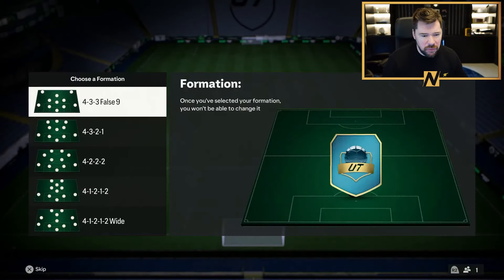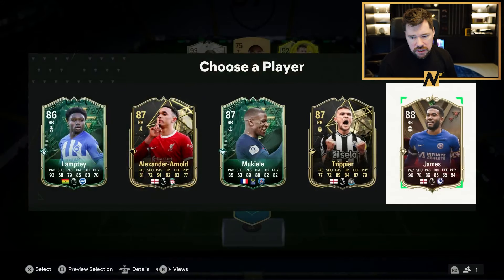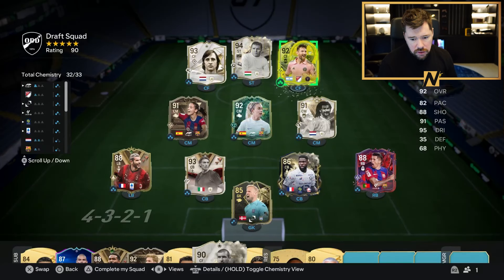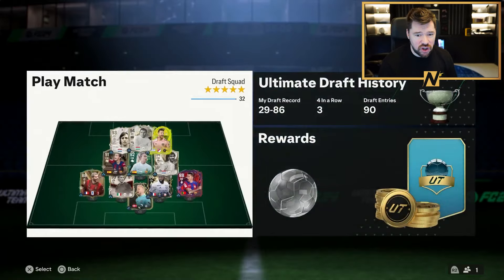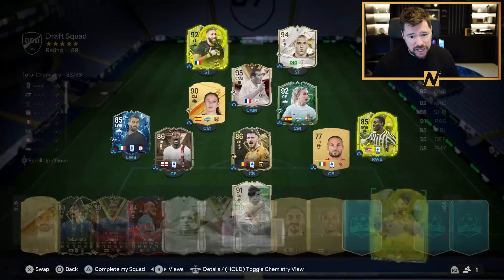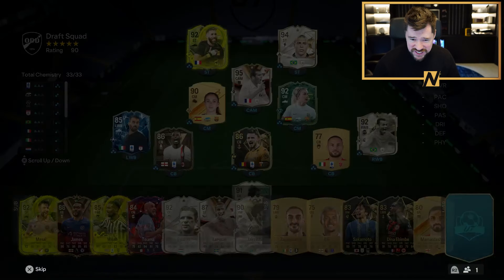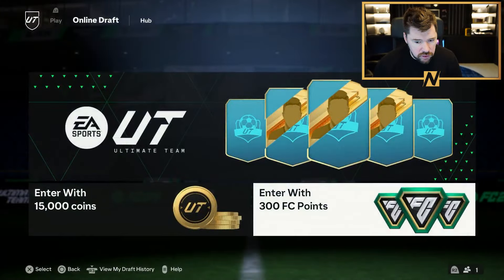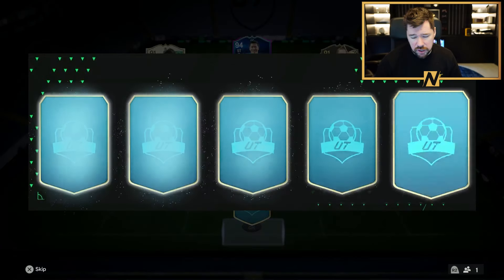INSANE 125 FUT Draft Challenge!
Craig Douglas